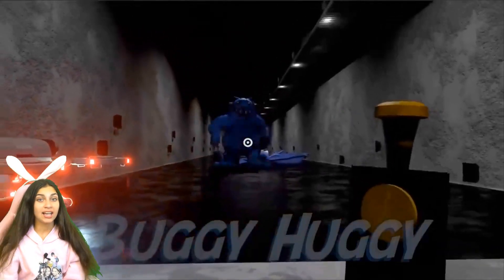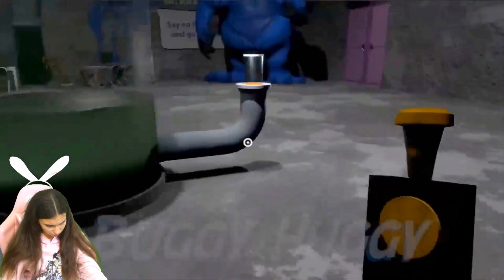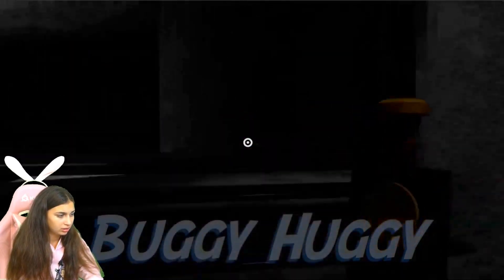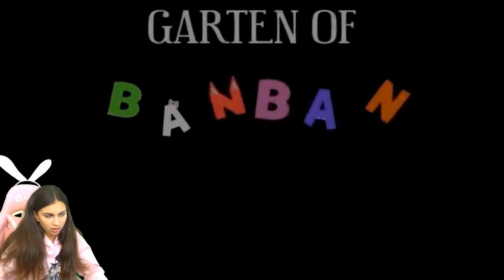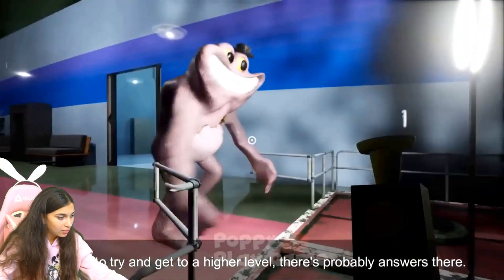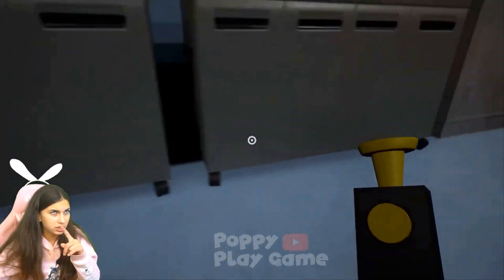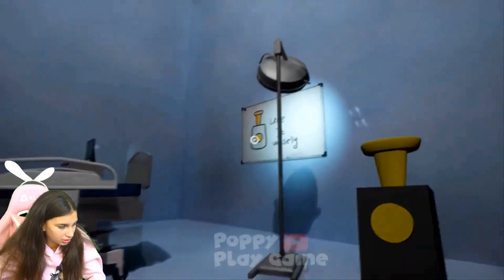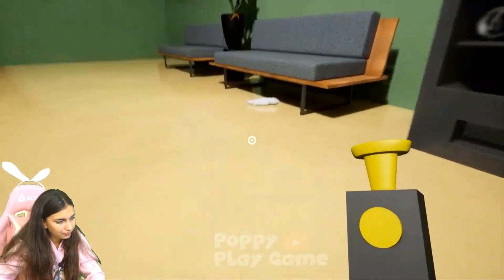Garten of Banban 5 - Dead Bouncelia ATE SHERIFF?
Don't forget to click the 🔔Bell to join my Notification!